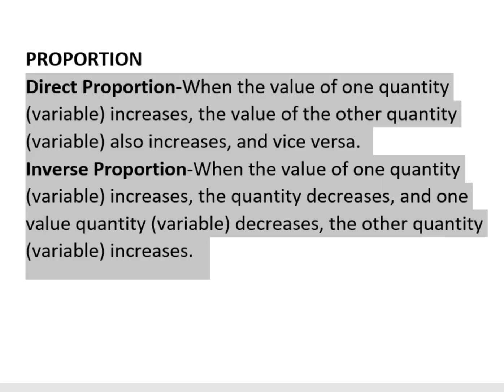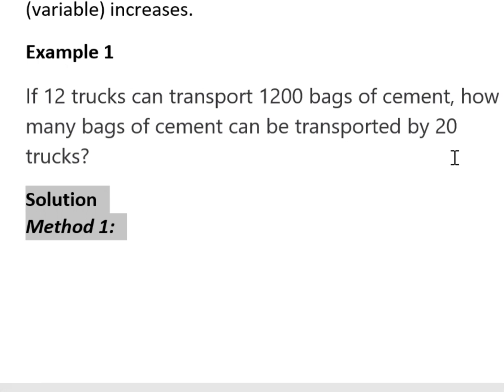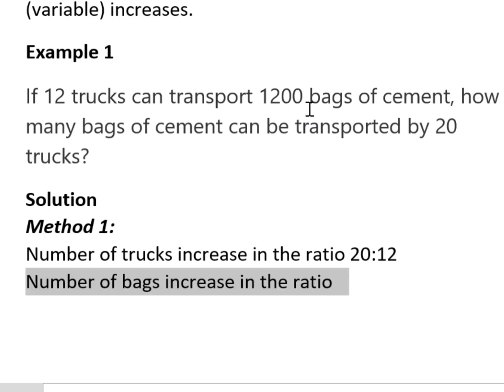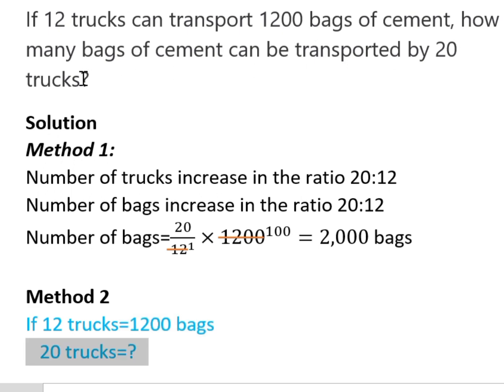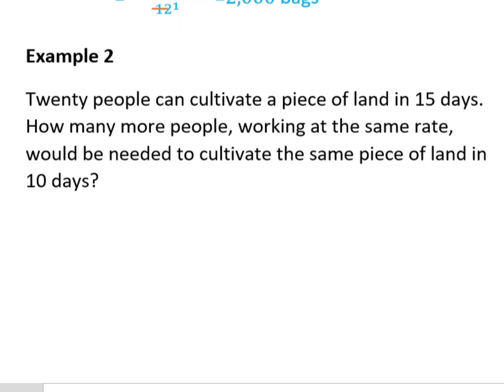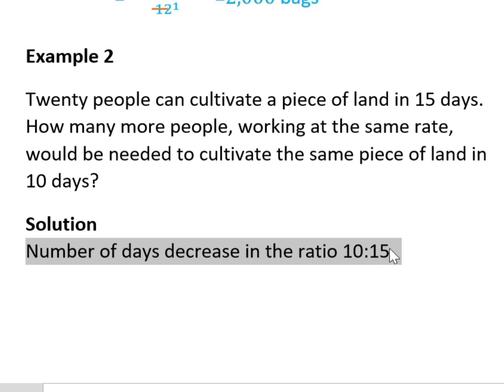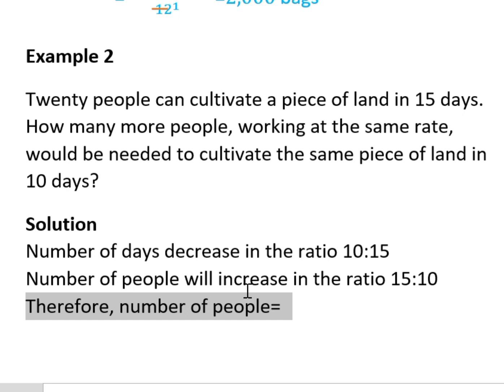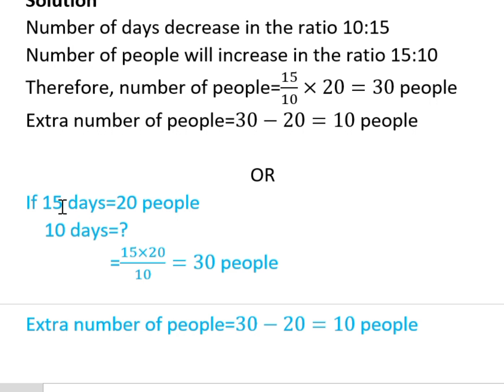PROPORTION maths math mathematics proportions proportion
How to solve problems on direct and inverse proportion